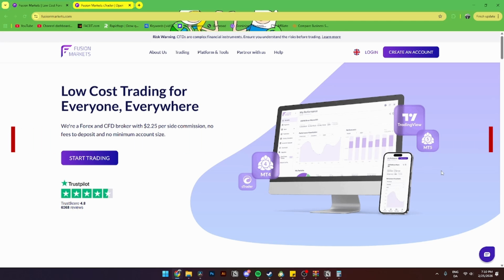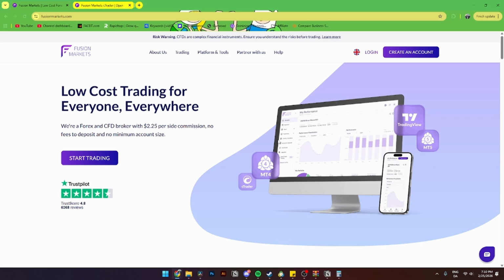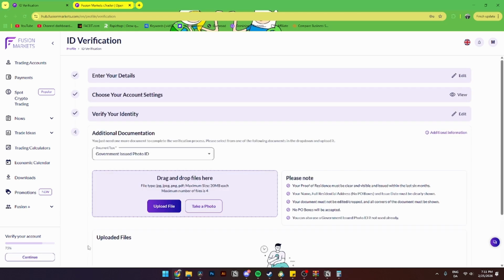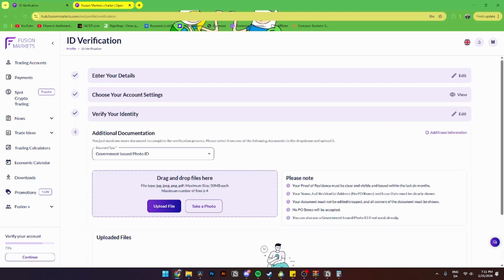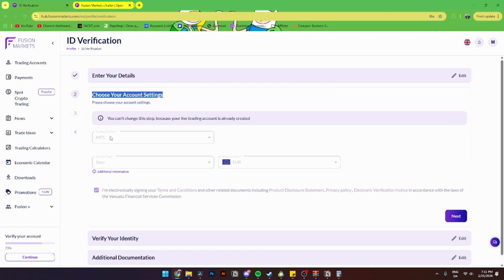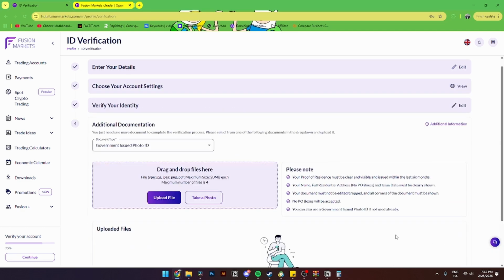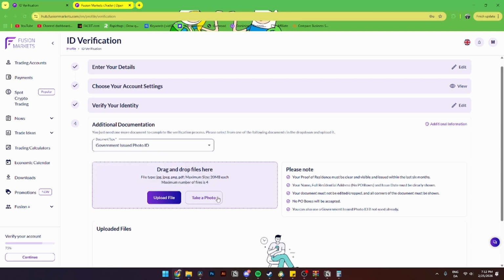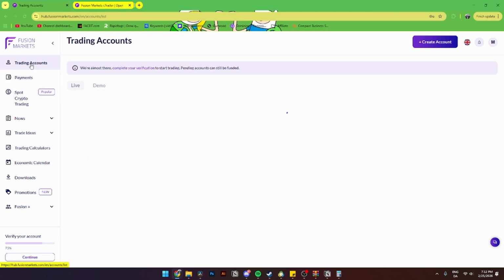How To Verify Fusion Markets Account (Full 2026 Guide)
In this video I will show you step by step how to verify your Fusion Markets account. This guide was made so even beginners can learn how to verify Fusion markets account.